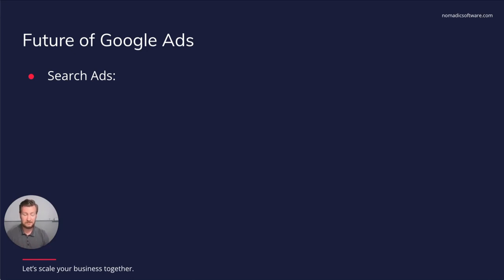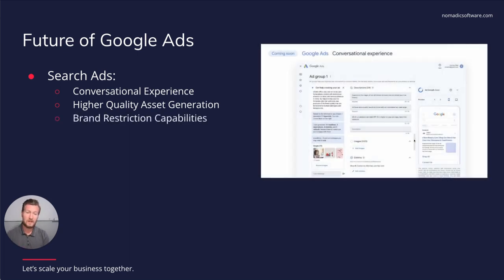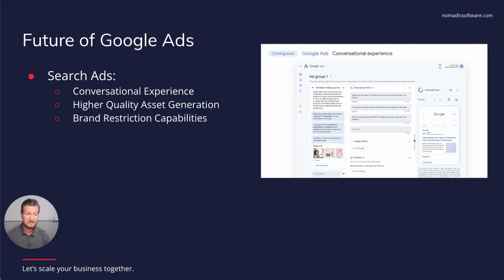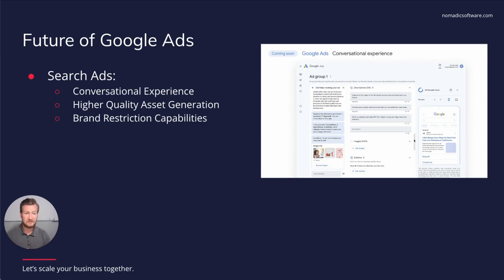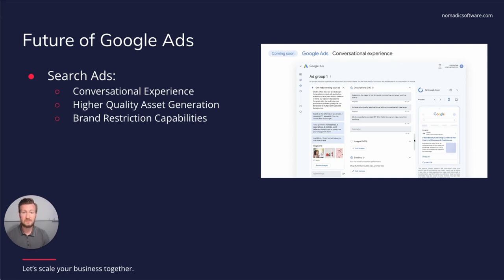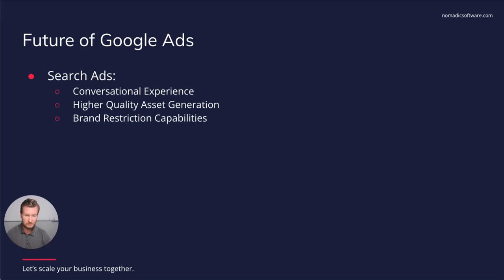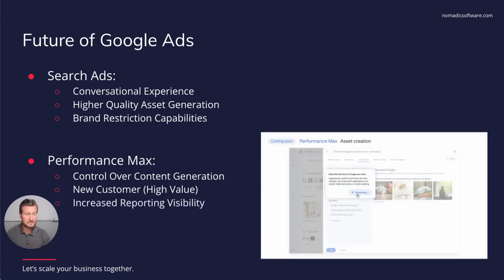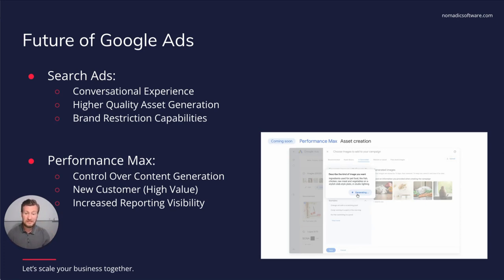Exploring The Latest Google Ads Features From Google Marketing Live 2023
Stay ahead of the game and learn all about the latest Google Ads features from Google Marketing Live 2023. Get an in-depth look at the powerful new AI-powered tools designed to give you unparalleled control over your campaigns. From automated optimization solutions to sophisticated targeting, discover how Google is revolutionizing digital advertising with GML 2023.